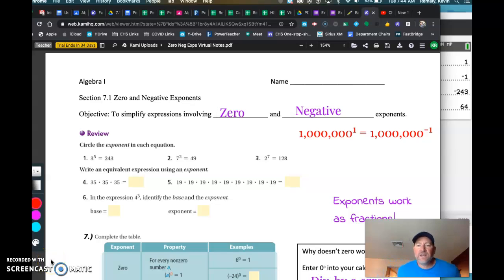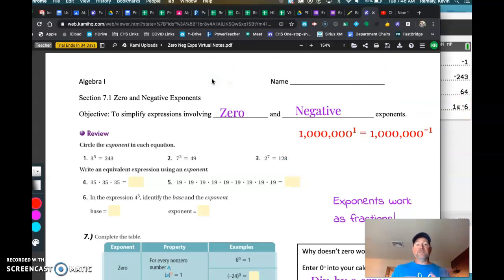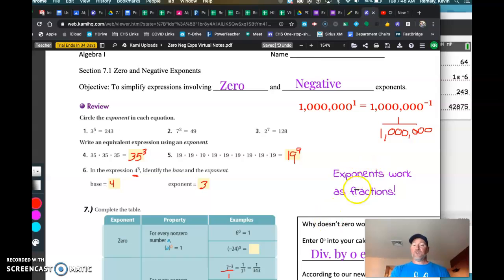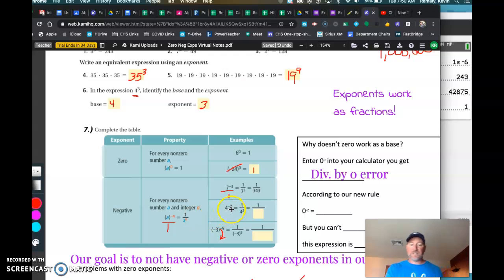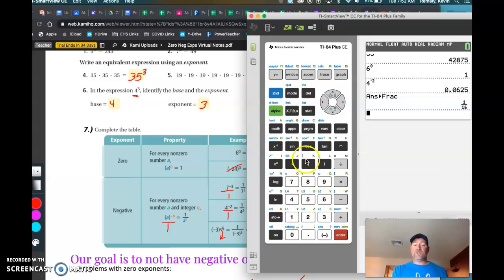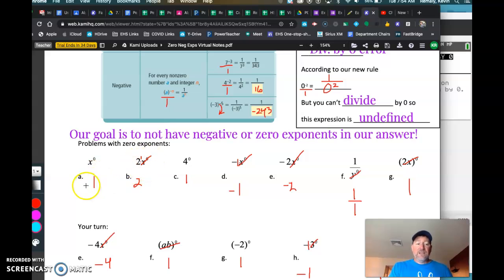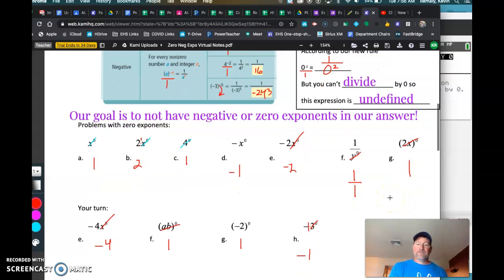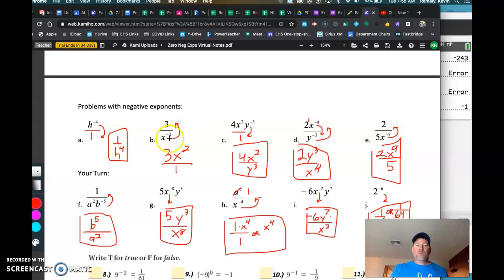Zero and Negative Exponent Rules